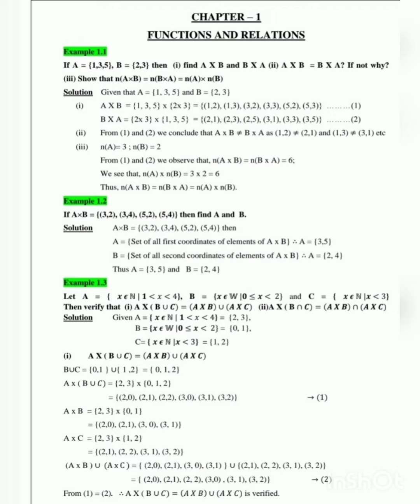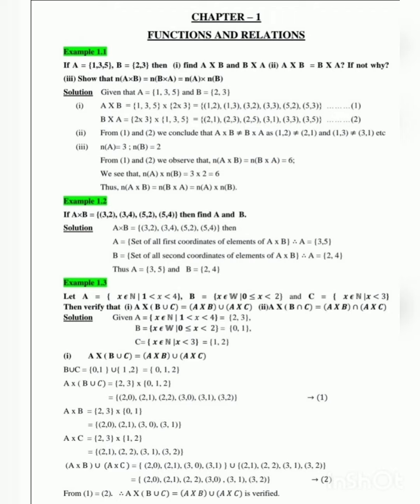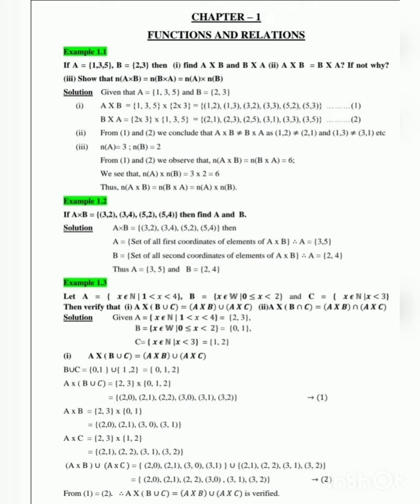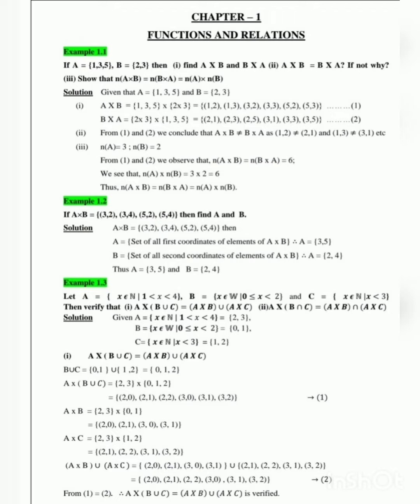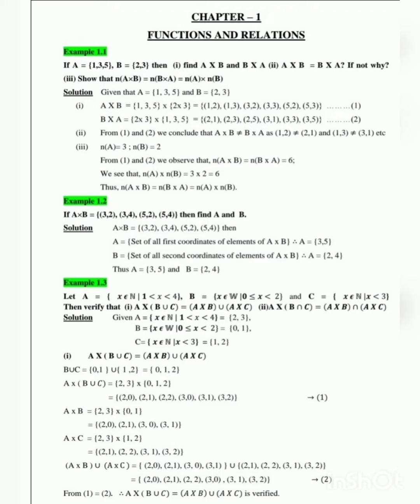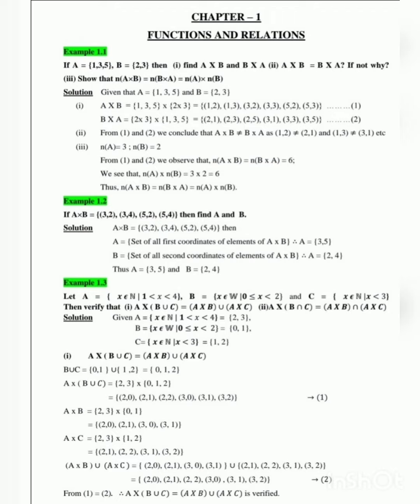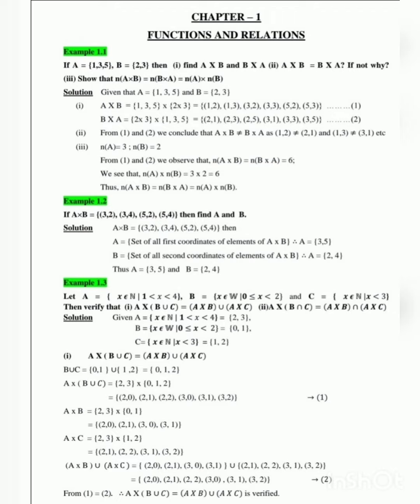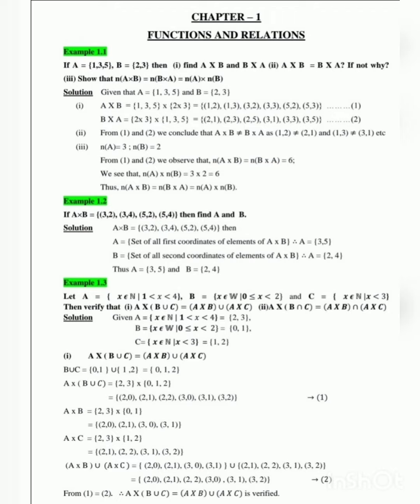samacheer 10th std maths chapter1 functions and relations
Functions and relations made easy for TAMILNADU state board Samacheer kalvi 10th maths